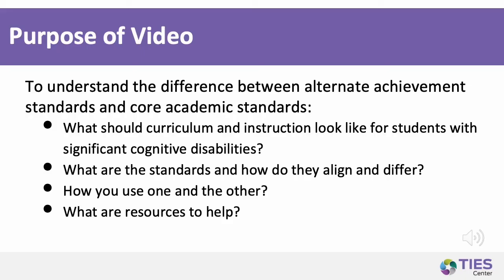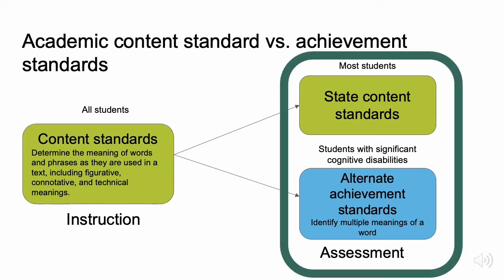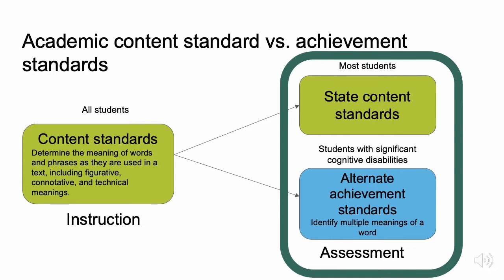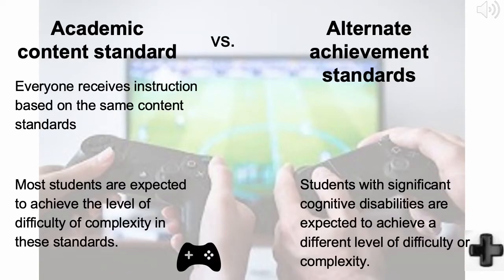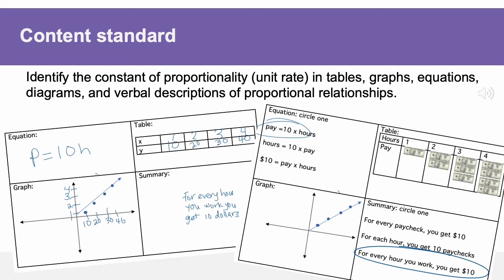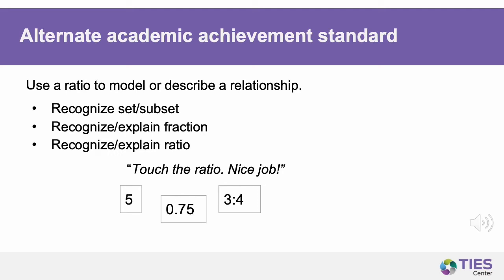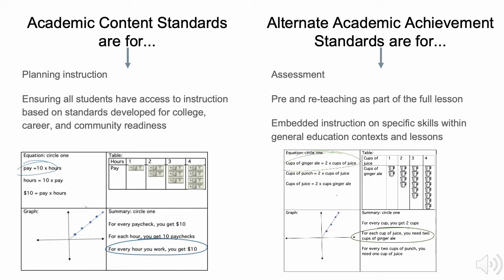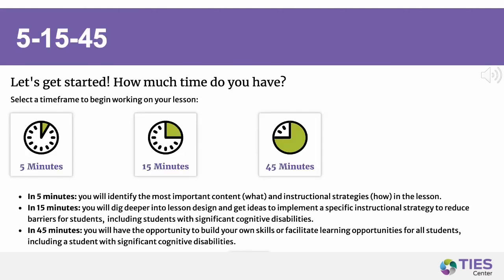Standards-Based Instruction for Students with Significant Cognitive Disabilities Audio Described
Dr. Jessica Bowman and Dr. Debbie Taub discuss the differences between and use of alternate academic achievement standards and core academic standards in inclusive classrooms.